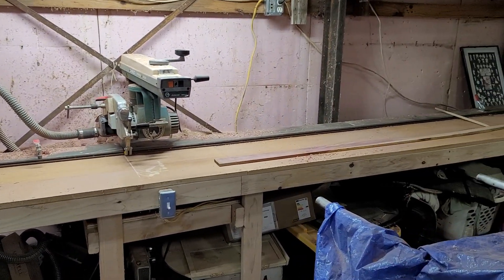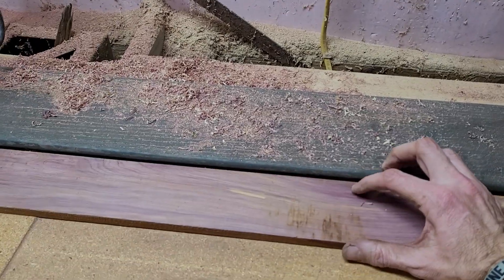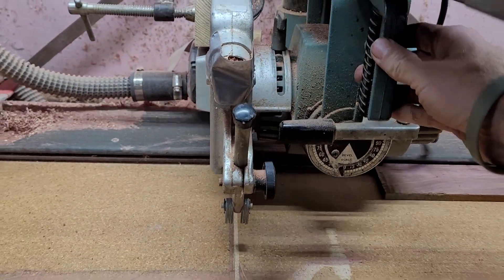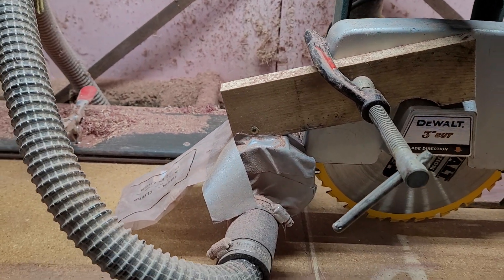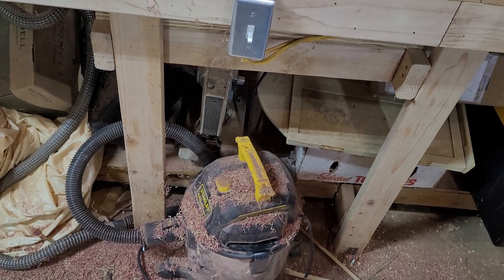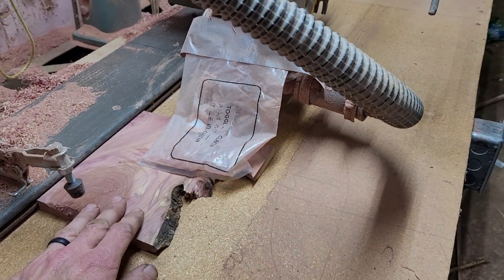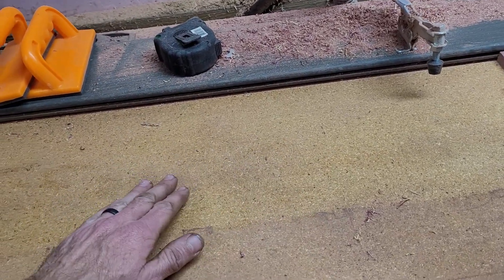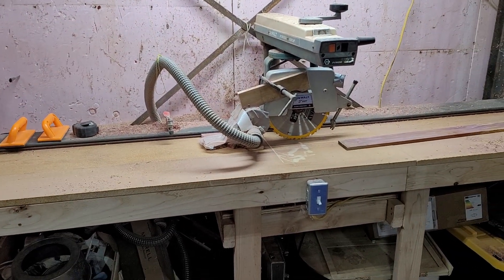My Really Useful Radial Arm Saw Setup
Answering questions about my setup